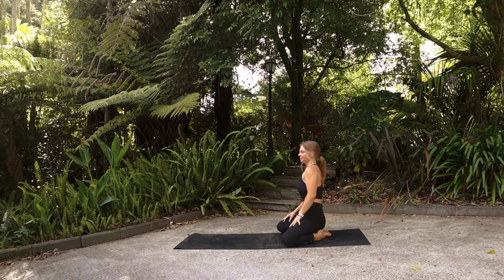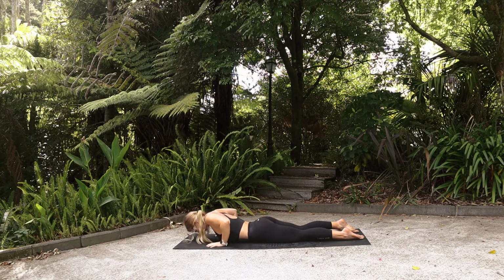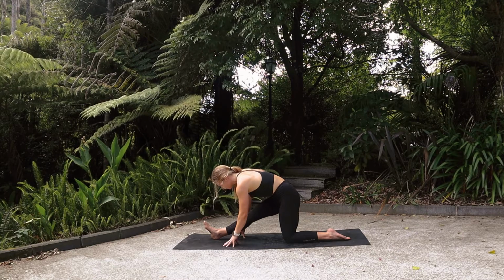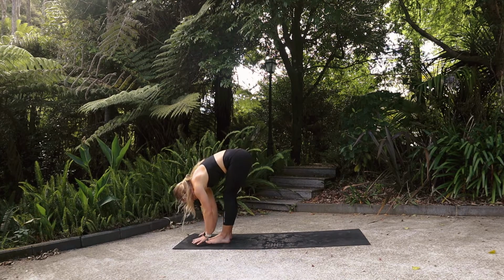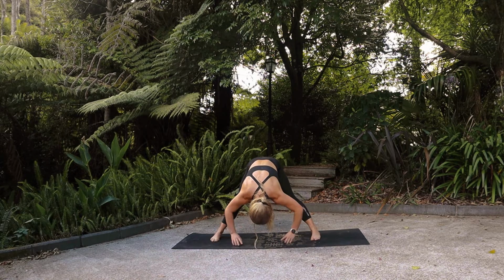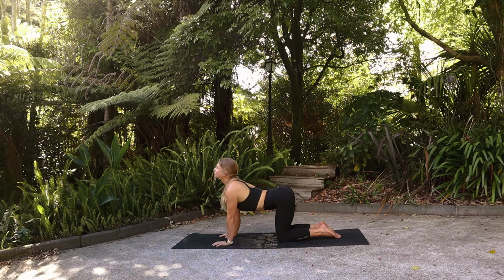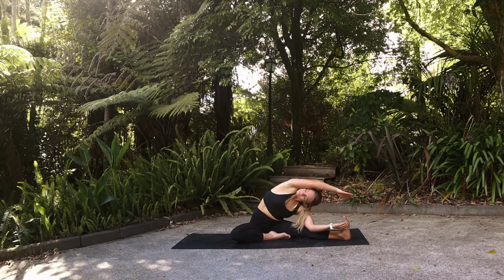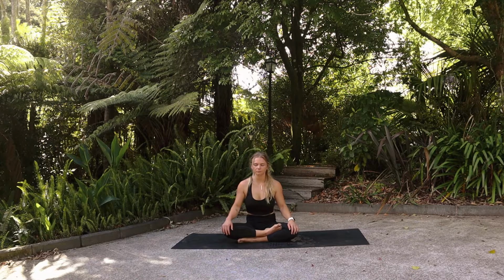20 Min Express Yoga - The Athlete Series Day 13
This yoga quickie targets the whole body, helping you to reconnect to your body and mind no matter where you are or what you have on for the day.

Save this one for a post-workout stretch or anytime you need centering and stretching with less time on your hands.